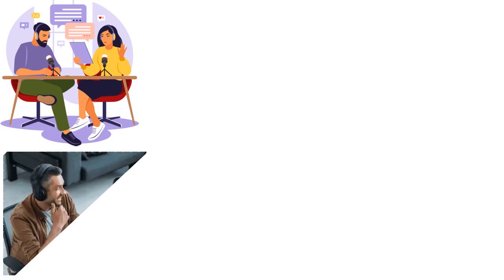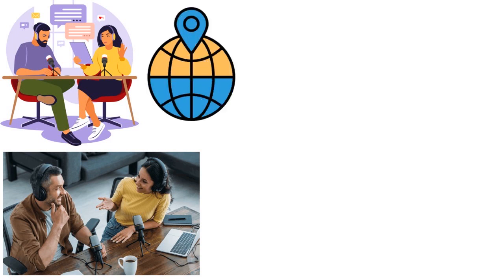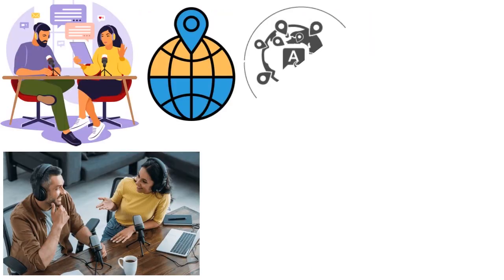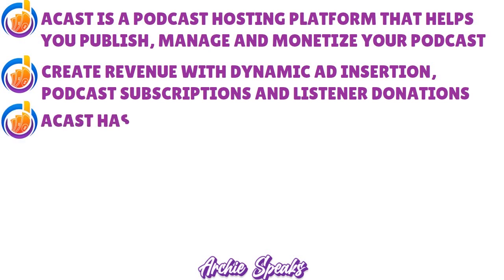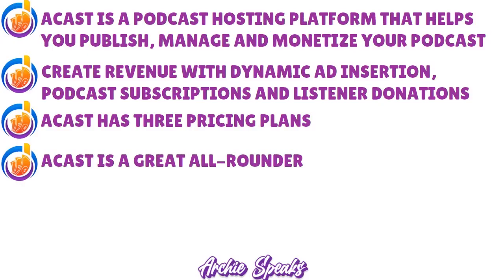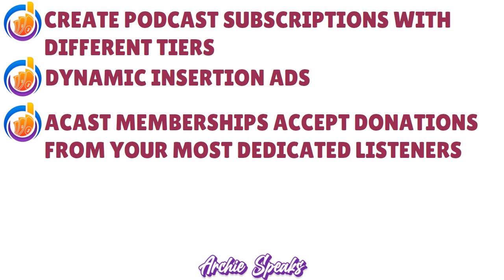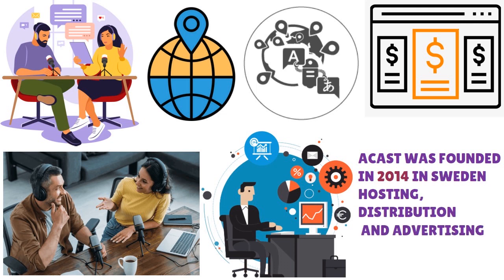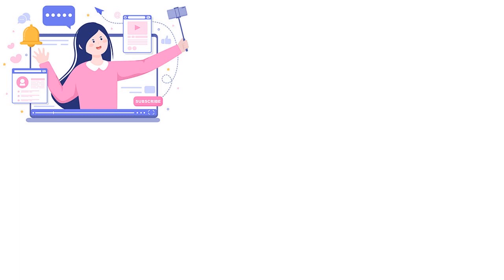I Assessed Acast Podcast Host in 2025: My FULL REVIEW Digs Deep Into This Company for the First Time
🤨 Acast Podcast Host Review (2025) | Discover the Secret Behind Acast Podcast Host - Worth It?
Can you unlock your podcast potential with Acast Podcast Host? Avoid these mistakes with Acast!